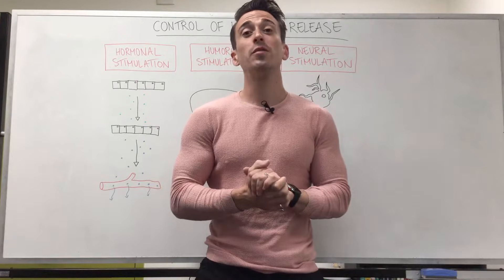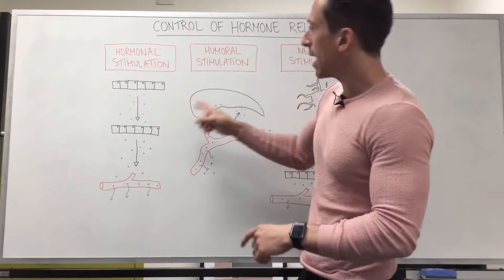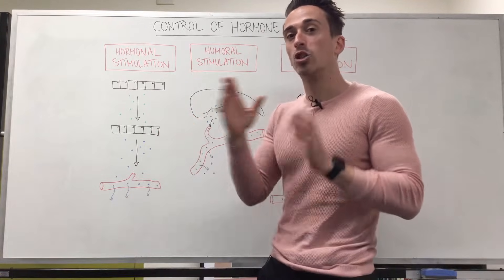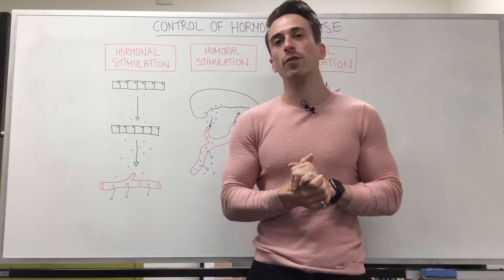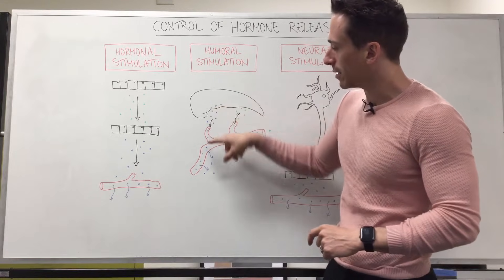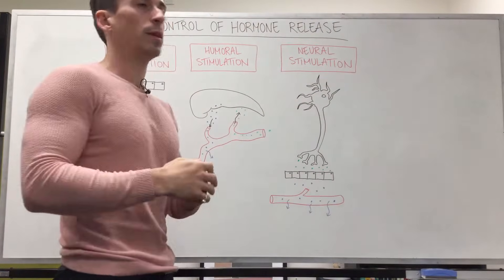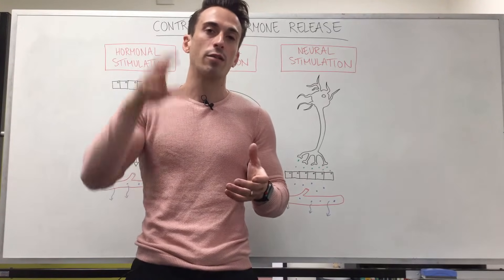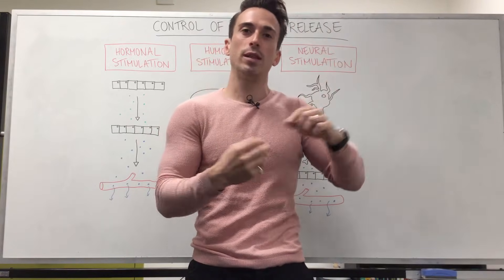Control of Hormone Release | Endocrine System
In this video, Dr Mike explains the different ways that hormones can be stimulated to be released.